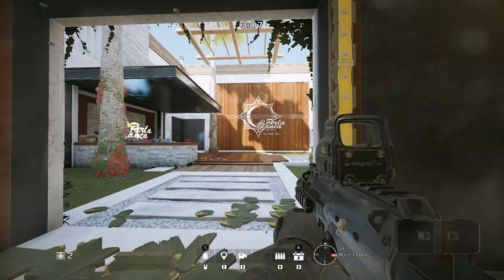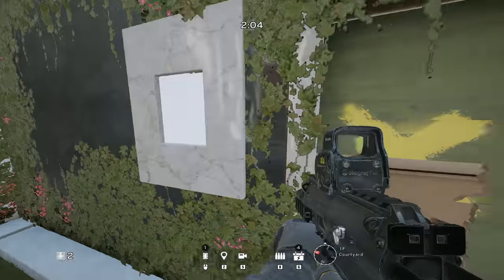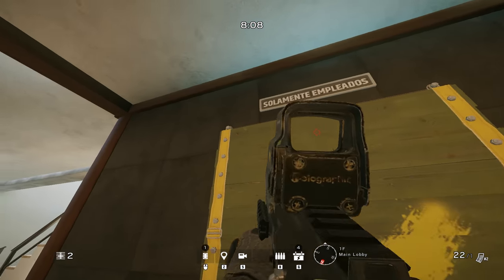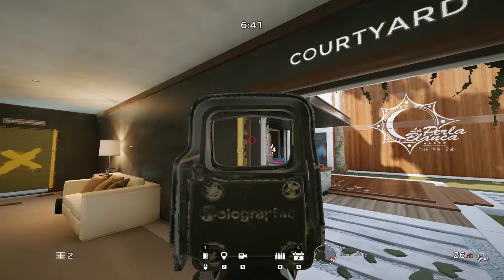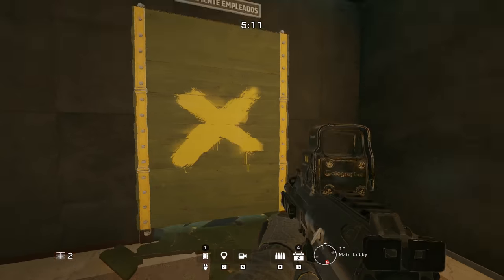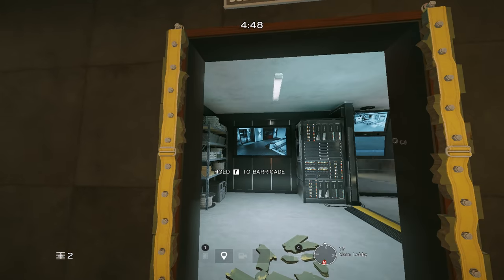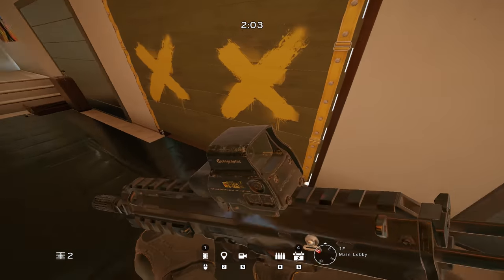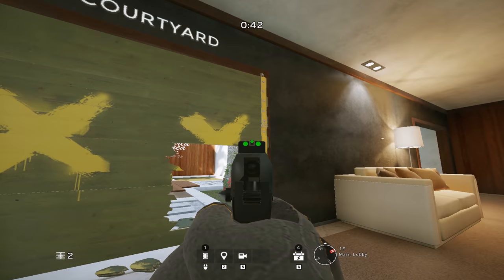The ONLY Barricade Guide You'll Ever Need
★Sensitivity★
Vertical➔ 8
Horizontal➔ 8
ADS➔ 50
DPI➔ 1600

★Display★
FOV➔ 90

★Graphics★
Textures➔ Low
LOD➔ Ultra
Shadows➔ Medium
Everything Else ➔ Low or OFF

★Gear★
Mouse➔Zowie ZA12 w/ Hyper Glide
Mousemat➔ Glorious XXL Extended Gaming Mousepad
Monitor➔BenQ Zowie XL2540 240hz
Keyboard➔ Drevo Calibur RGB 72Key
Mouse Bungee➔ Zowie Camade
Headphones➔ Hyper X Cloud II (7.1 OFF)

I am a Half Deaf Content Creator, I am proud of who I am, who I've become. You are perfect how you are, you are loved. If you think otherwise, I love you. Don't let negativity get into you. I hope you are at peace, I hope you are pursuing your dreams. Please don't put your happiness based on numbers, of views, of likes, of followers, of anything. It's unhealthy, what if the numbers go down, you become depressed? Do what you love, do what you enjoy the most. Please have a wonderful day, thank you.